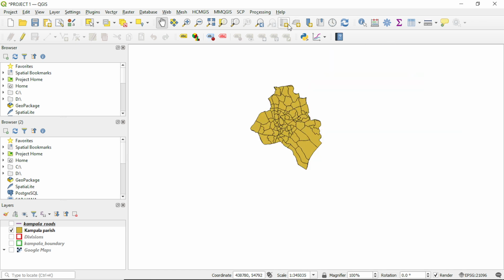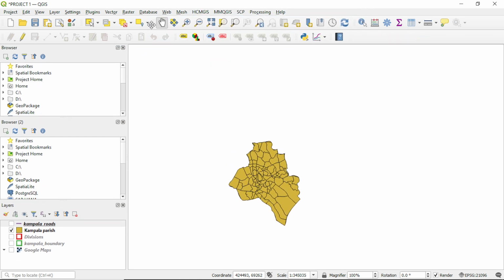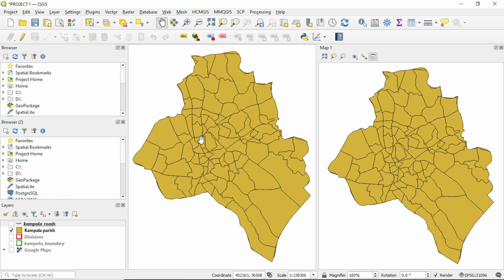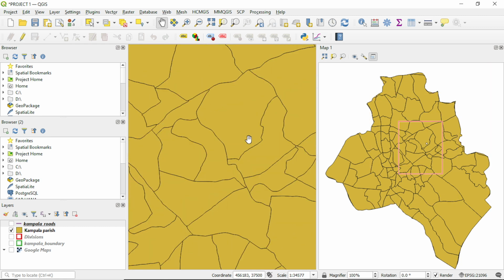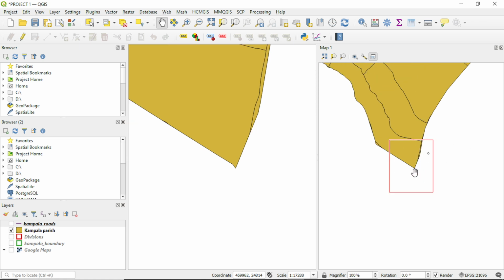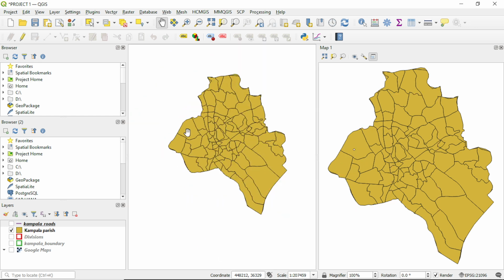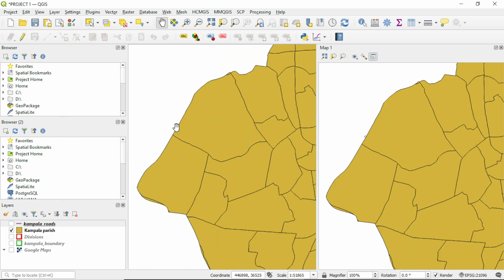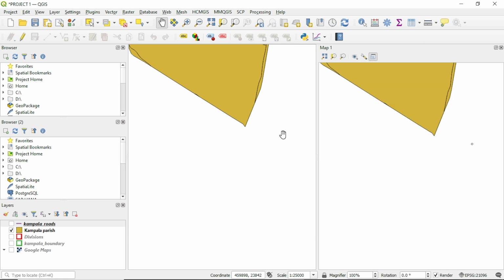QGIS TUTORIALS 7: How to add and use multi-map-canvases in QGIS | BEGINNERS.